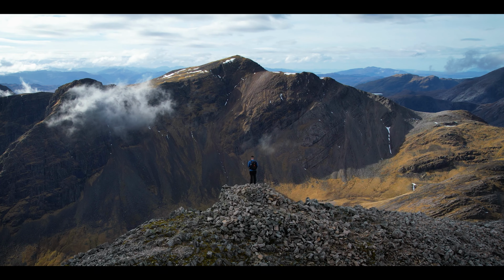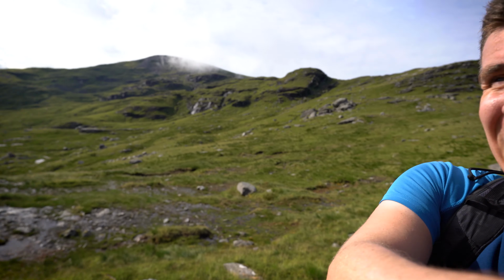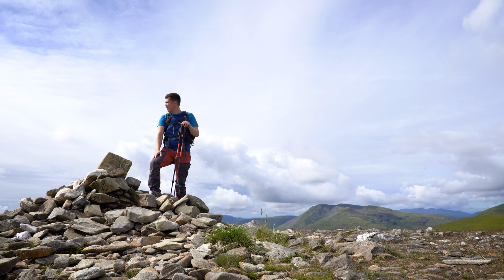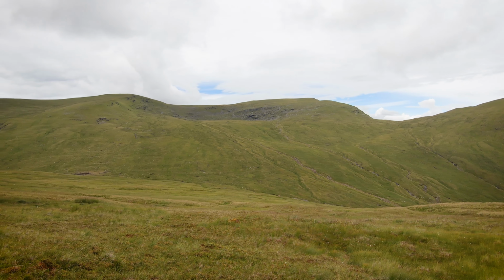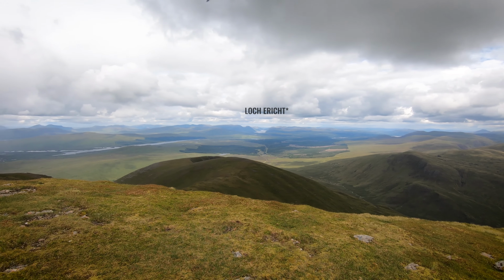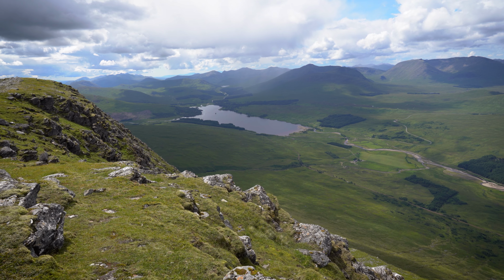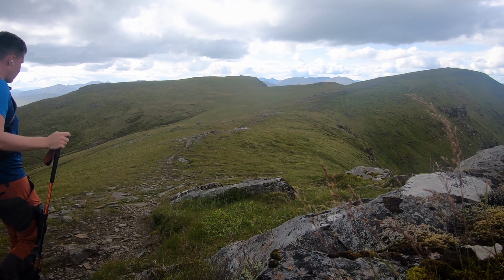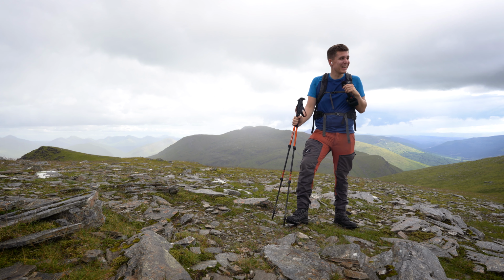A big day in the Scottish Mountains.. The Bridge of Orchy 4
➤ In today's video I will be climbing Four Munros above Bridge of Orchy, having previously complete Beinn Dorain, this left the remaining 4.. in a tougher day than expected!

THE ROUTE: Modified version of Steve fallons Route (Skipping Beinn Dorain)

0:00 Intro
1:37 The Bealach
3:30 Beinn Mhanach
6:23 Bag Drop..
7:00 Beinn A'Chreachain
9:00 Beinn Achaladair
10:50 Final Push
11:50 Beinn an Doithaidh
12:49 Review

Scotland has 282 Munro's - Which are peaks over 3000ft in height, I am aiming to climb them ALL!

I will document every single one which will help you get a feel for what they are really like - these are not intended as a guide, always take the precautions before hitting the hills!